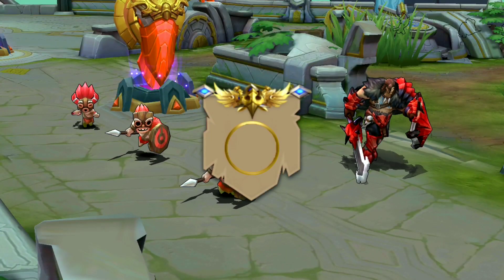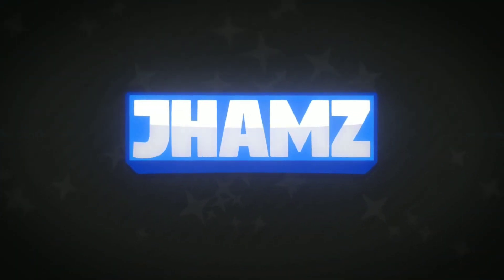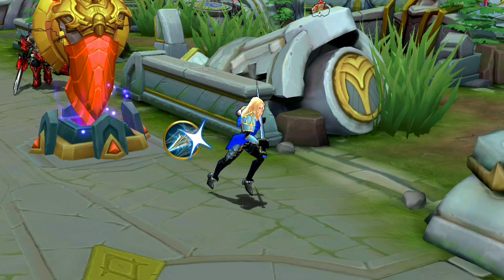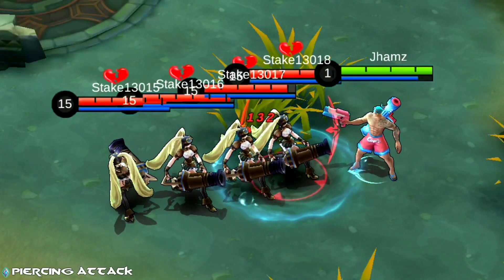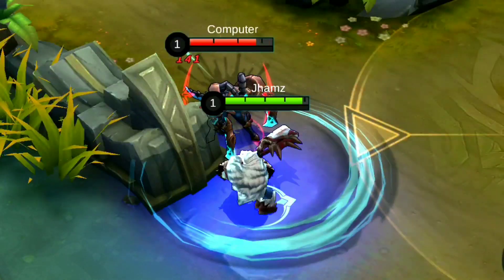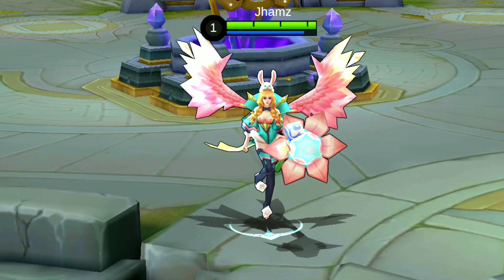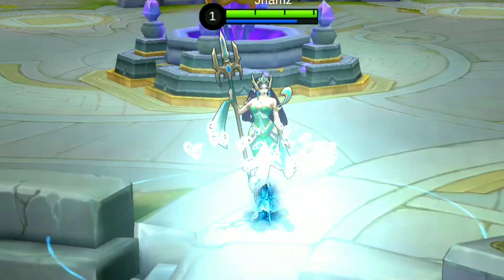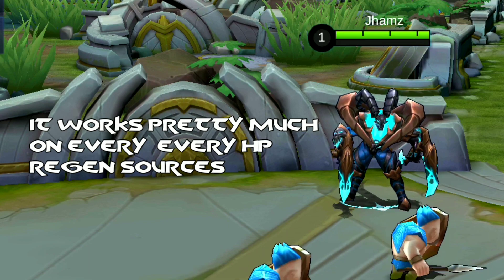Deadly Blade Item Guide | Item Basics | Jhamz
Episode #6: Deadly Blade

Best item for countering enemy line up that consists of consistent healers! One of the best item to build in early game!

Turn on Captions for better viewing!

In this Video:
Mlbb Guide
Mlbb Skins
Mlbb Item
Item Guides